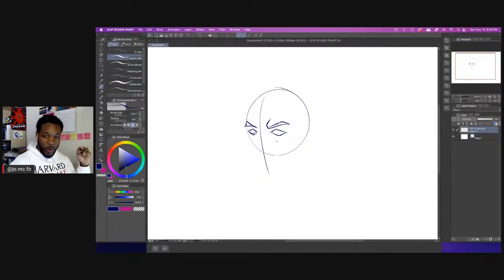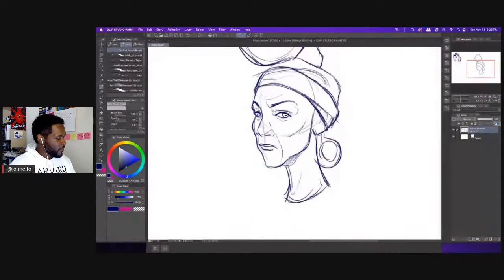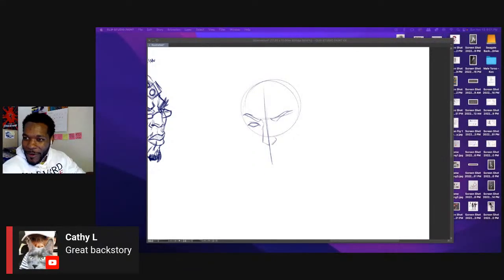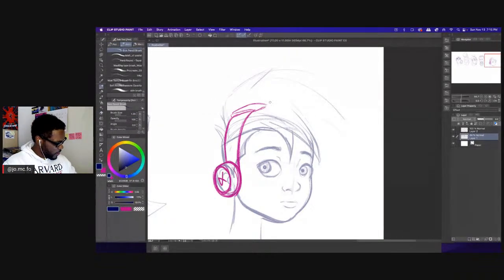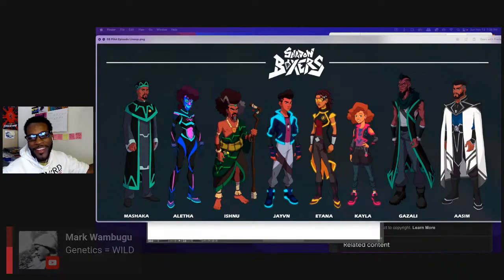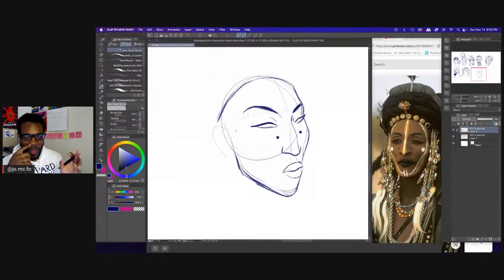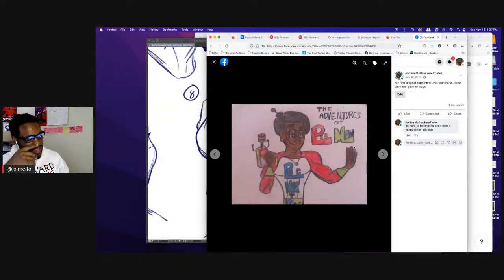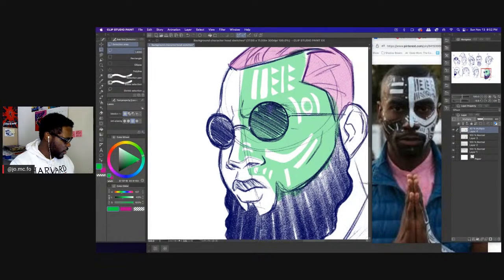Character Head Sketches for "Shadow Boxers"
Instead of working on a full character for this stream, I'll be doing a series of head sketches for my Shadow Boxers universe. Let's make some cool stuff!